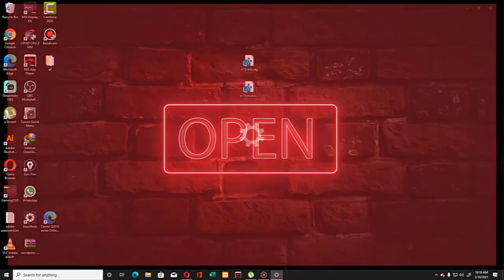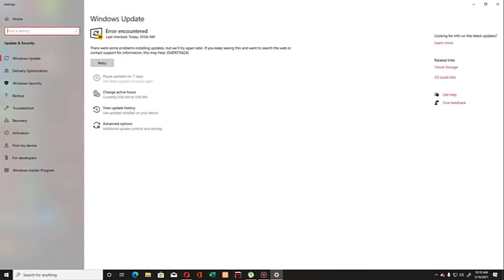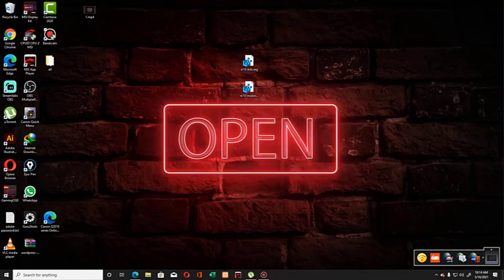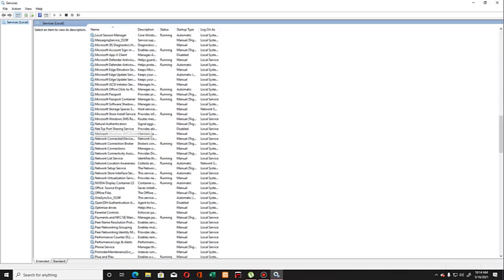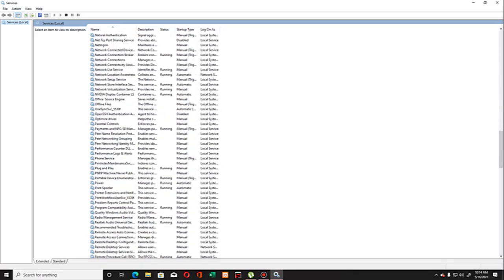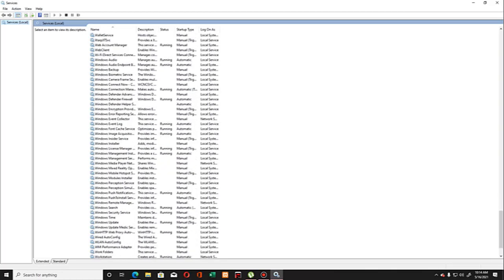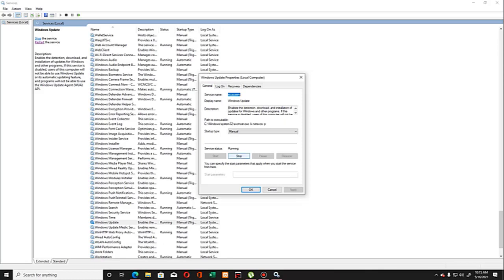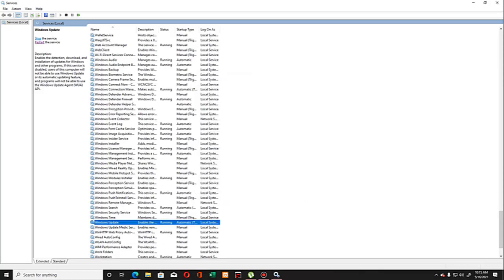How to fix Error 0x80070424 | Windows 10 not updating [FIX] Error 0x80070424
We are discussing statistical data analysis using some statistical software e.g. Excel, Minitab, R etc at a regular interval. We believe this will be very helpful for the beginner and the people of other subjects. We are also discussing basic Probability theory, Linear model, Linear algebra, Design of Experiments, Statistical Inference, Mathematics for various competitive examinations e.g. GATE, NET, JAM, CAT, MAT, Civil service exam etc. We have other professional tutorials like graphic design, ethical hacking etc. Moreover, for any kind of statistical analysis, our experts will always help you at affordable prices. We would love to hear from you. We need your support and inspiration.
We Share Everything For The Knowledge Purpose Don't Misuse These Tips And Tricks.

Please Note